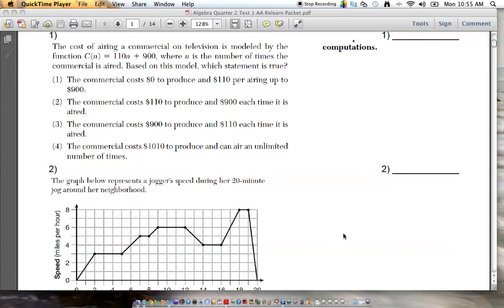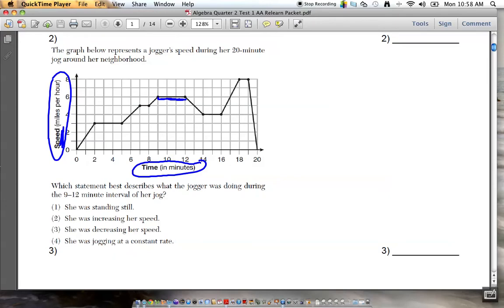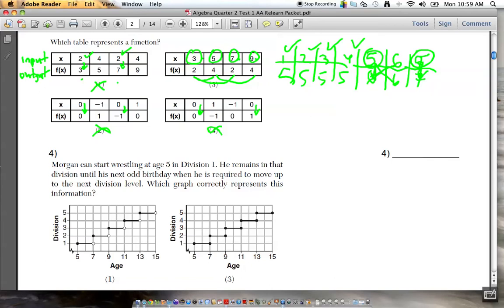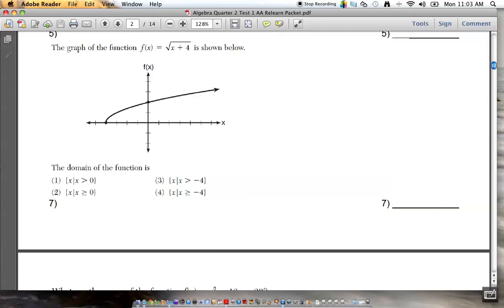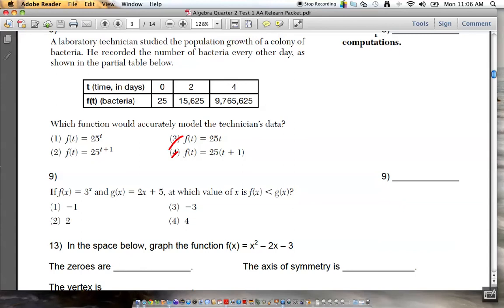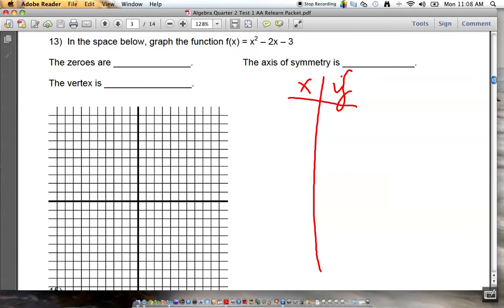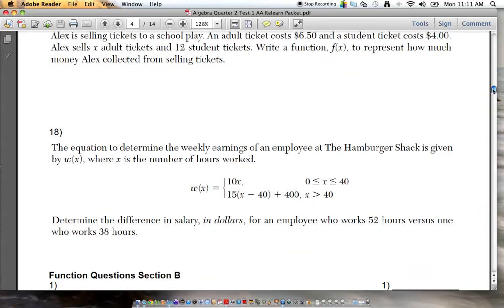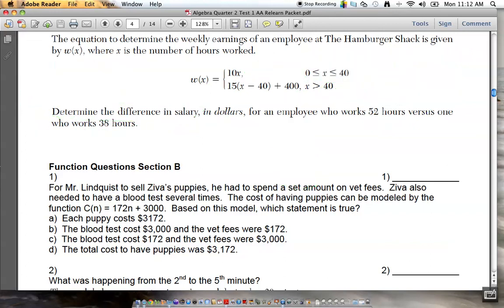Quarter 2 Test 1AA Relearn Packet Functions